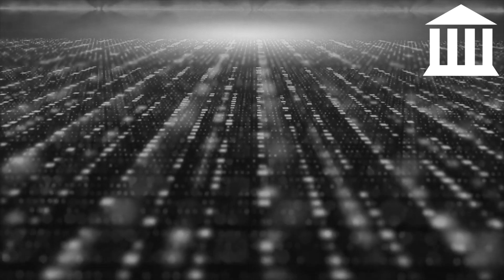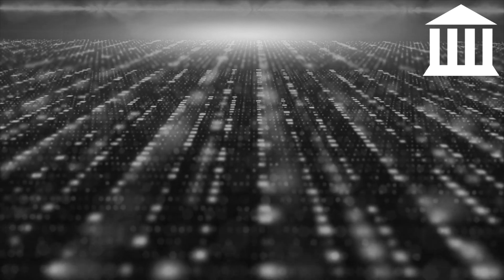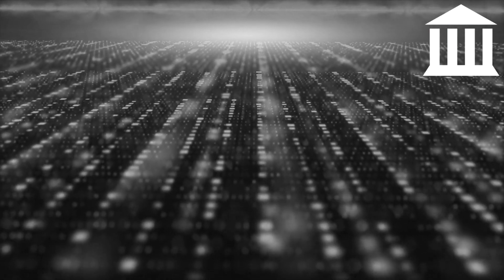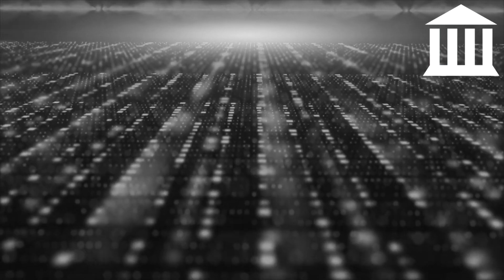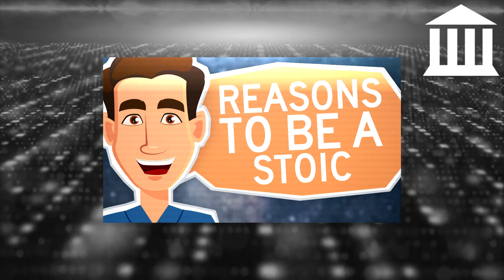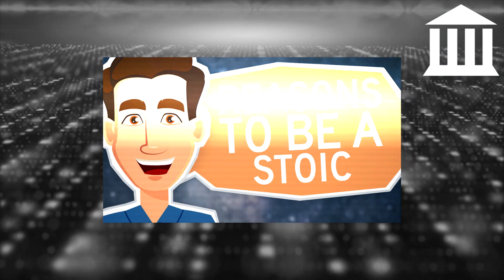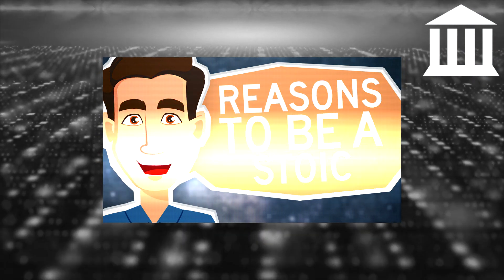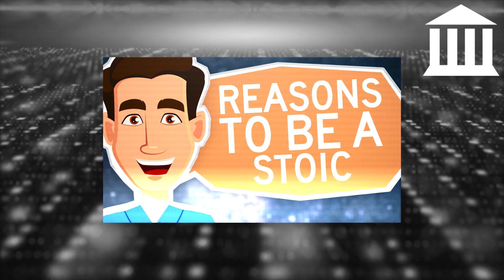5 Reasons To Be A Stoic..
There are many reasons as why you should be a Stoic and this video on The New Stoic channel we will highlight the 5 main reasons as why you SHOULD be a stoic! If you enjoyed this educational video on stoicism then please leave a like on the video!